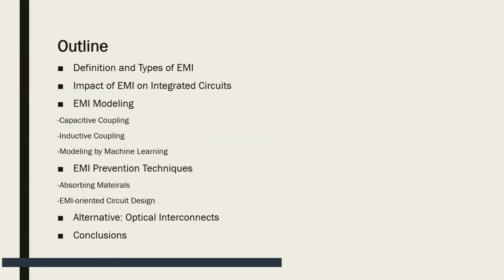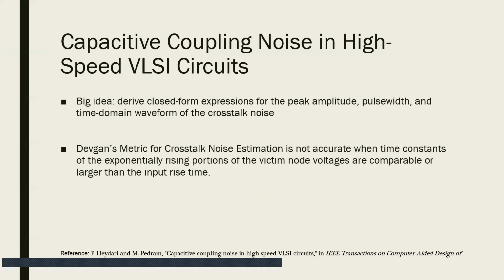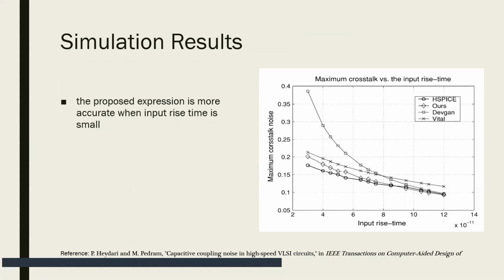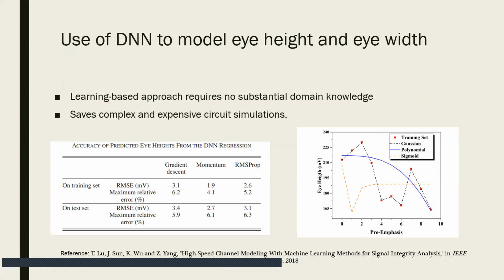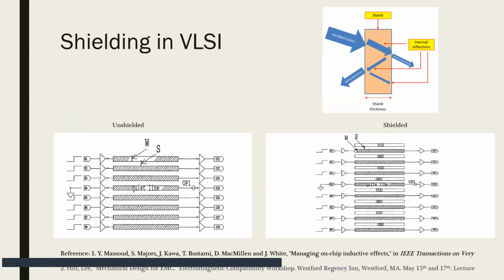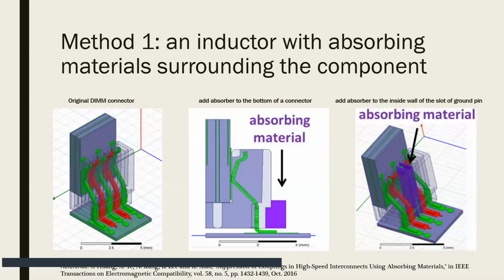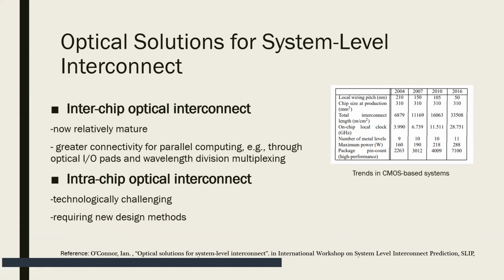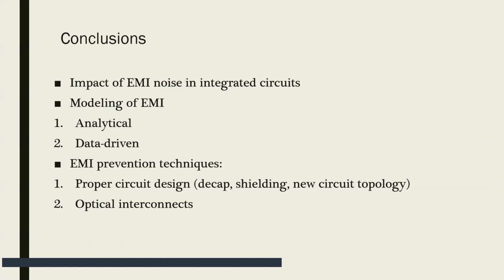ECE572 PROJECT1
Project Presentation on Interconnect EMI